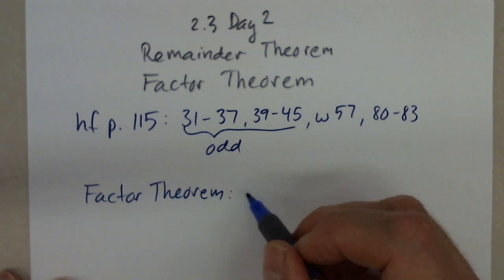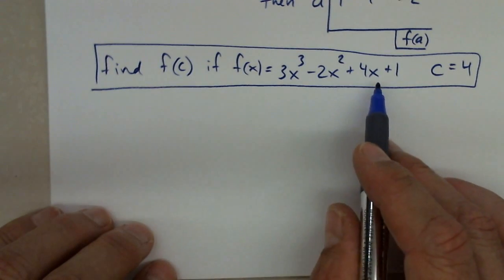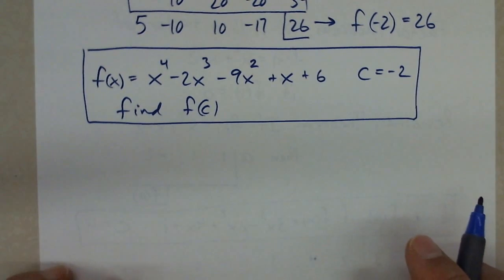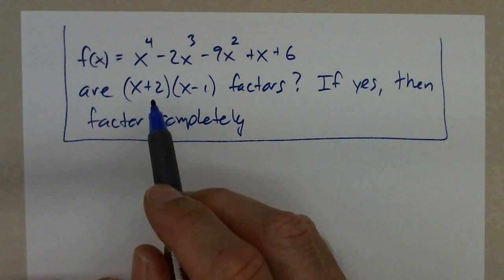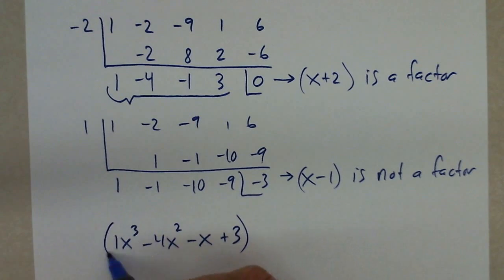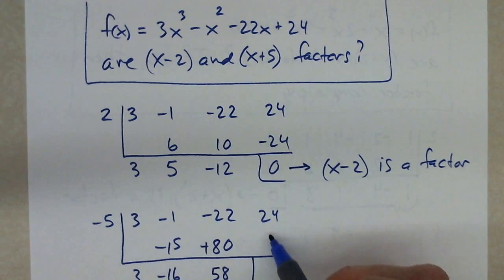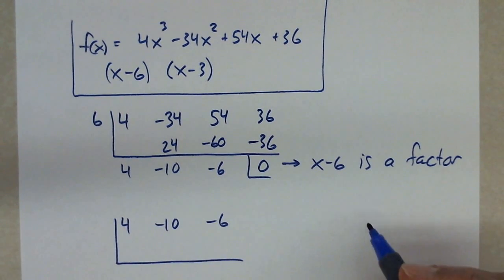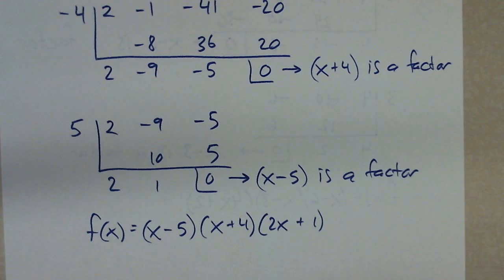Jordan Precalculus 2.3 Day 2 Remainder Theorem and Factor Theorem